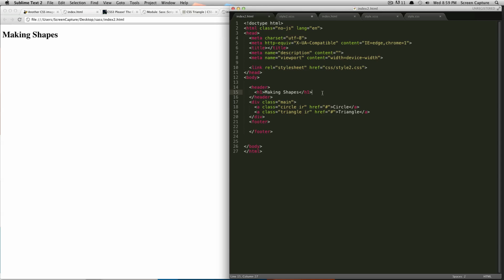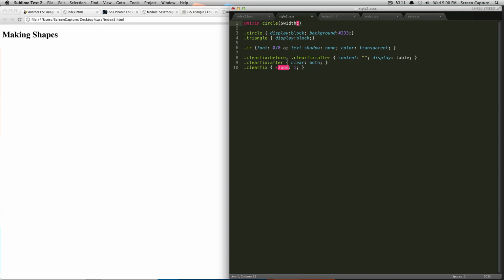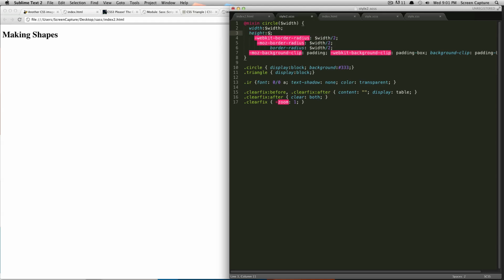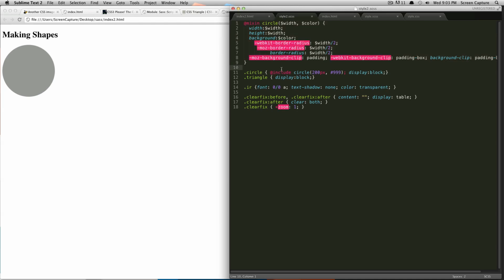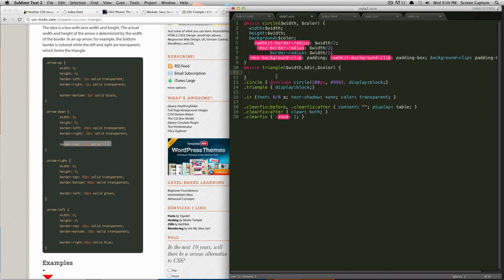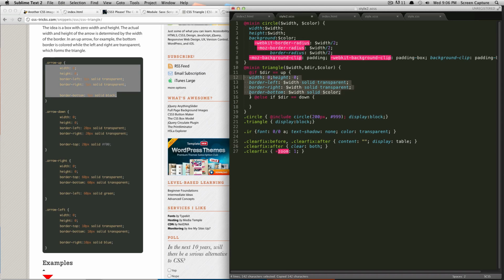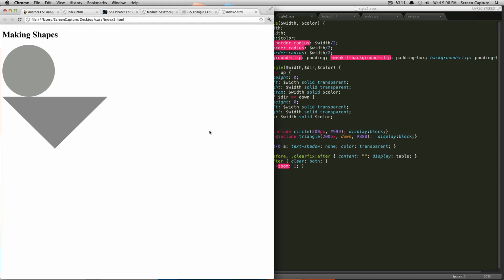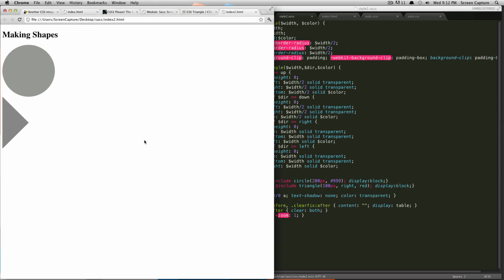Sass Tutorials #6 - Creating Configurable Shapes Using Mixins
This is the 6th tutorial in a series that show users how to code CSS with Sass.

This tutorial shows users how to create mixins that are configurable with the use of if statements to create a circle and a triangle. More Sass basic tutorials are on the way along with Compass tutorials coming soon!